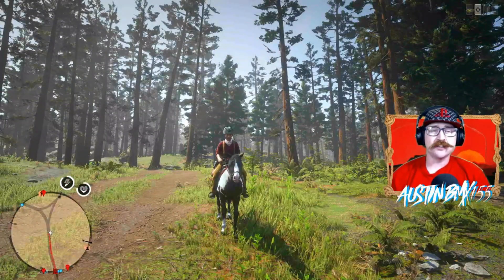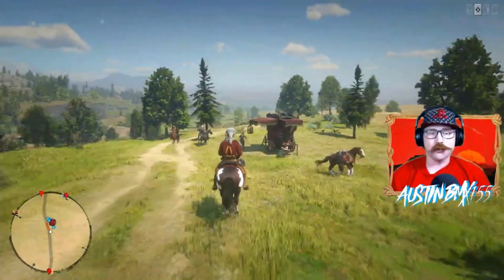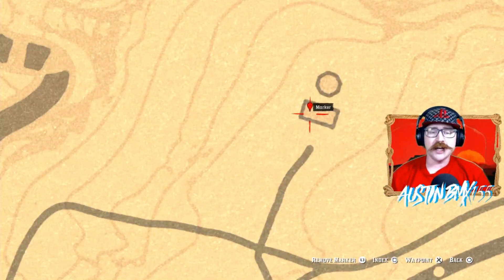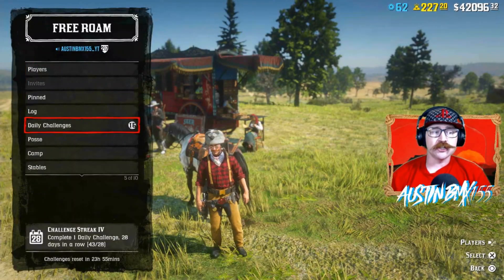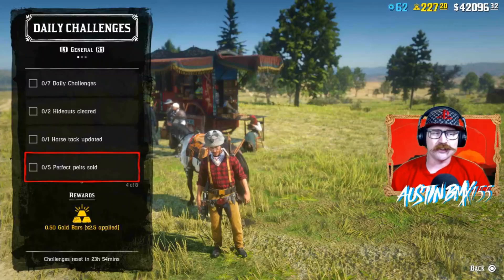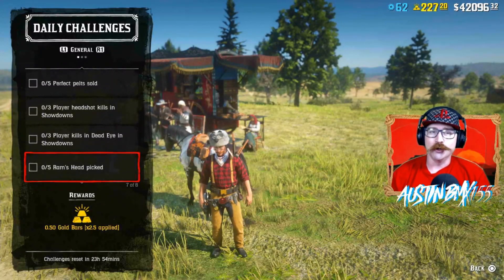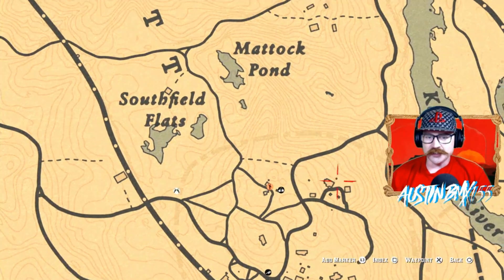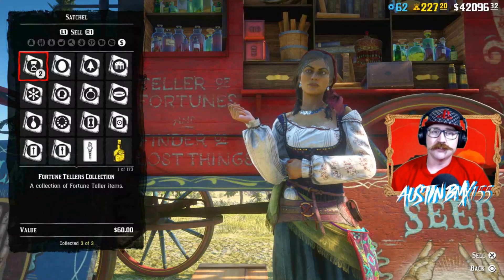DAILY MADAM NAZAR LOCATION, WEEKLY SET AND CHALLENGES - NOVEMBER 6TH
Madam Nazar Location moves daily as the daily challenges change and this video shows her current location so you can be the best collector in Red Dead Online TODAY NOVEMBER 6TH.

Also don't forget to check out the Locations for the NEW FORTUNE TELLERS COLLECTION to make $60 a day this week. We are on Group B until 4pm Wednesday PST when we will switch to Group A.

Family Channels